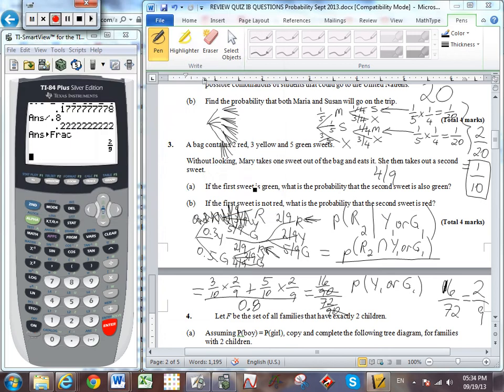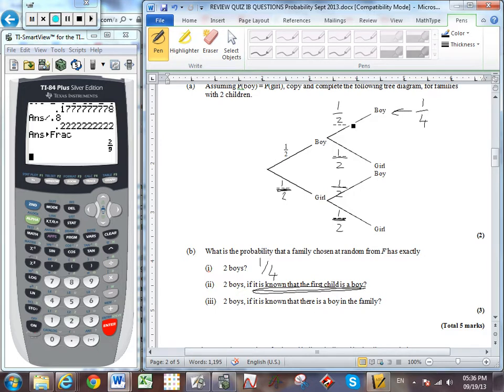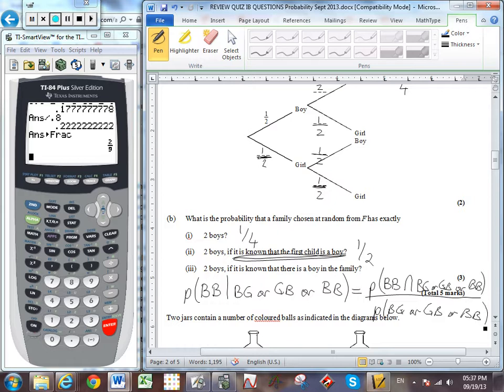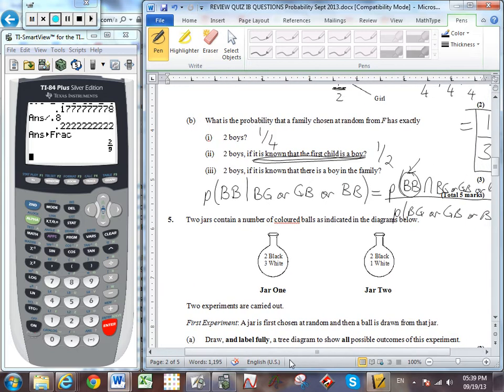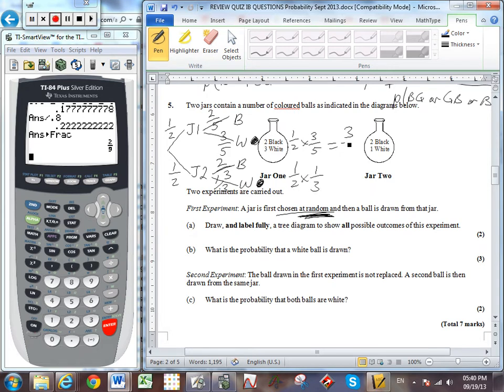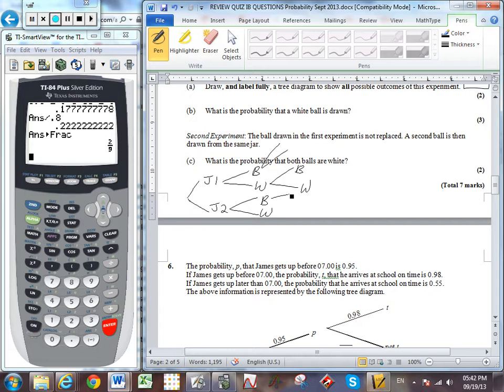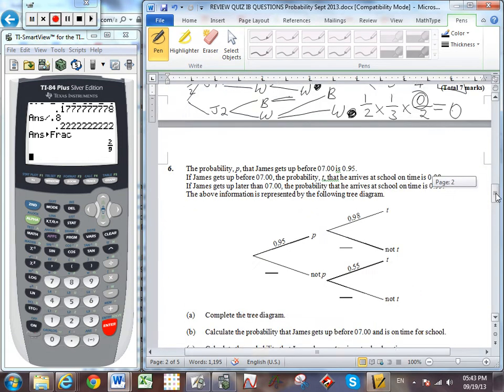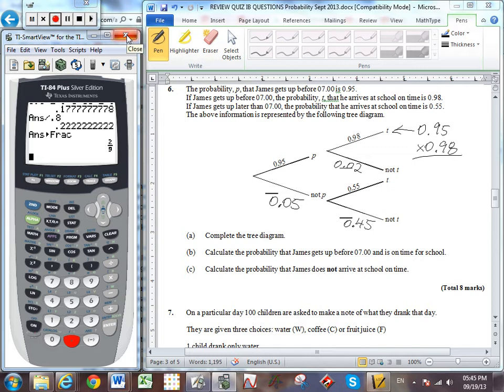Review: Probability - PART 2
This is Part 2 of 3 of the video solutions to the IB-Style questions designed to help you review for the quiz on Probability.